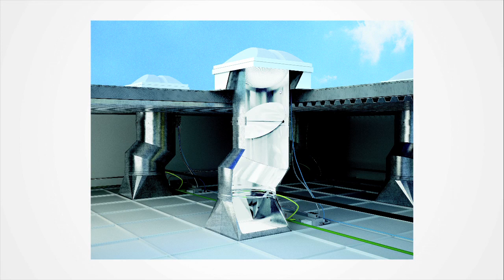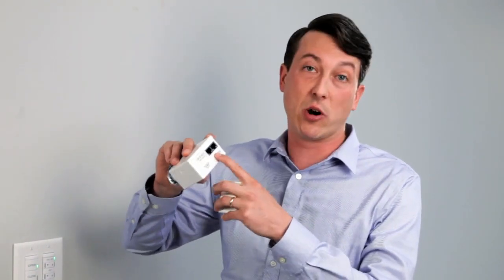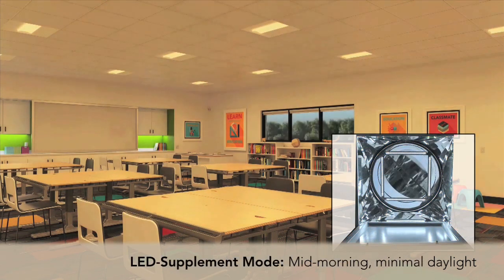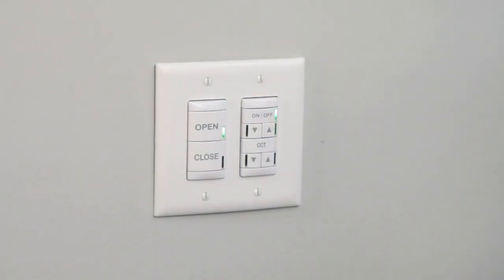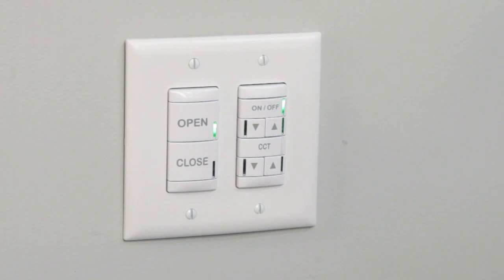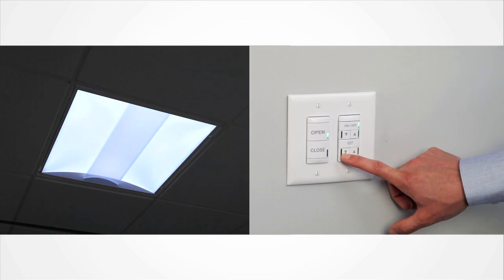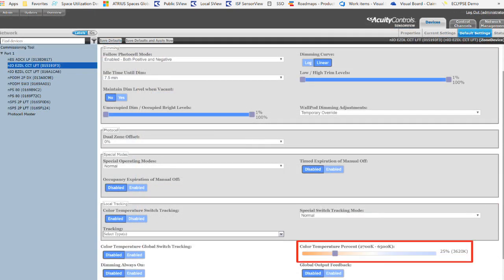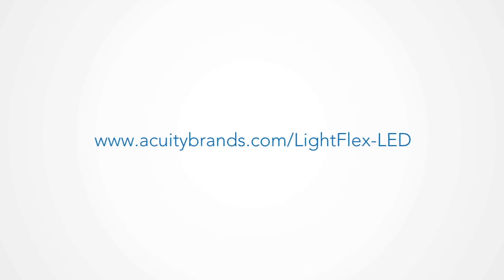LightFlex™ LED nLight® Controls: Start-Up and Programming Made Simple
Specify LightFlex LED, now part of the nLight network lighting control system. The LightFlex™ LED tubular daylighting system is the industry’s first tunable-white lighting control system to provide a combination of daylighting and electric light, with tunable capabilities, in the same luminaire. Powered by the nLight® system, the LightFlex LED™ system provides simple out-of-the box control with nLight® product devices – the same nLight® network control devices that we use for energy management and system control in commercial spaces. Featuring nLight® controls guru, Steven Roe, this video demonstrates:
•System Initialization
•Simple Out-of-Box Operation
•Default Switch Control
•Automatic/manual Control
•SensorView™ Programming

The LightFlex™ LED system uses Signature™ Series high-performance prismatic skylights for glare-free, UV-damage free, full-spectrum natural light.